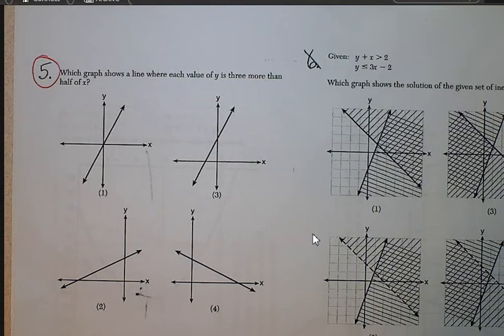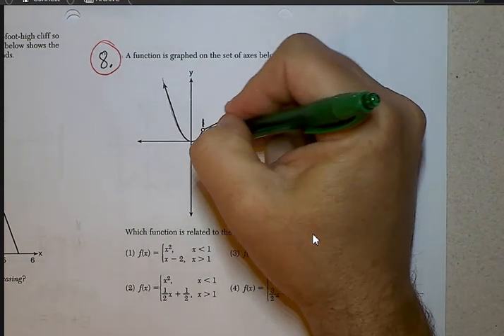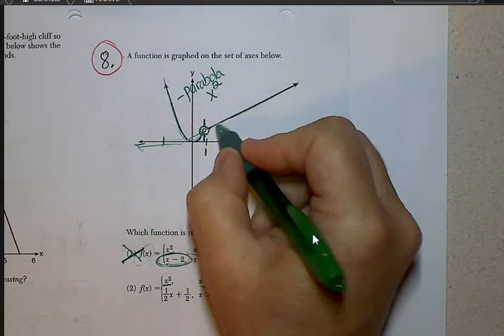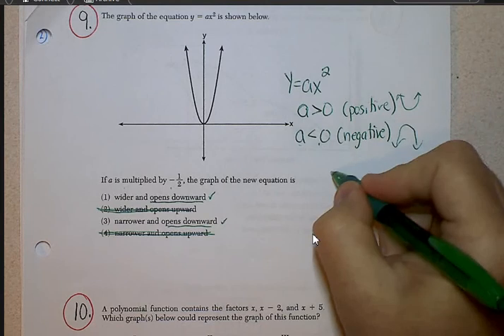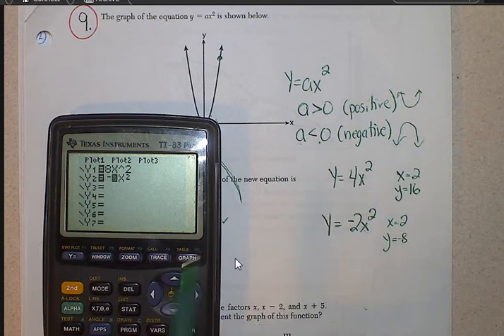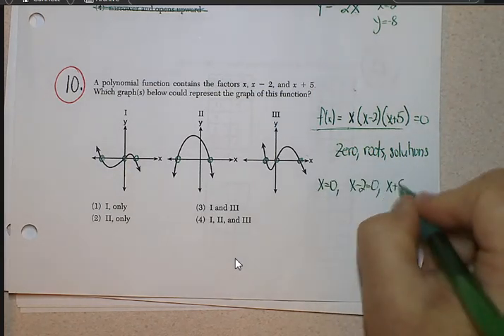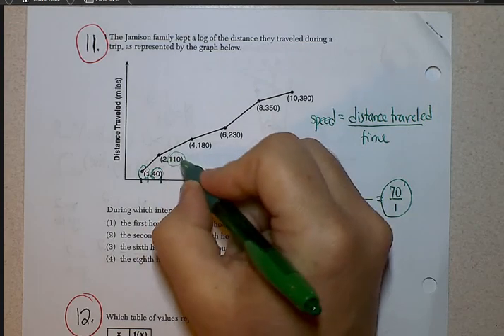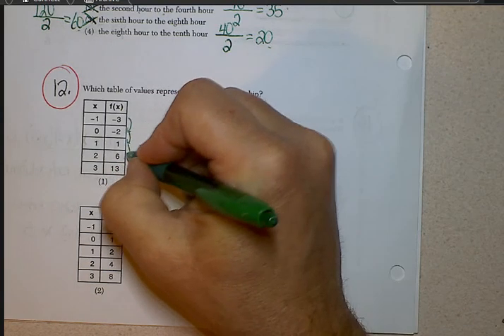Algebra Common Core Given a Graph Questions